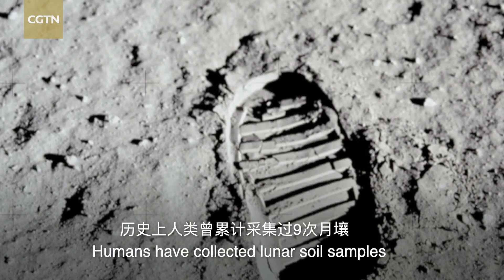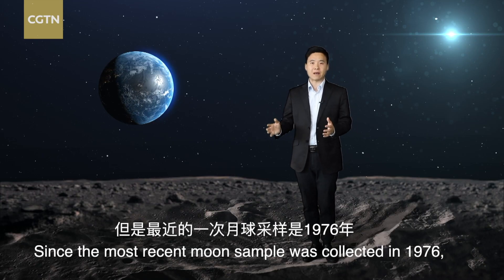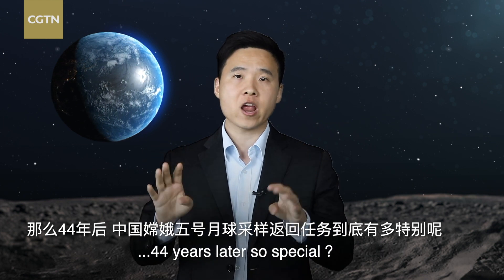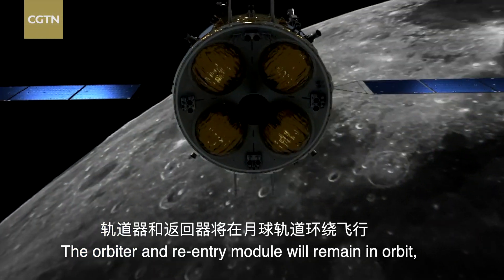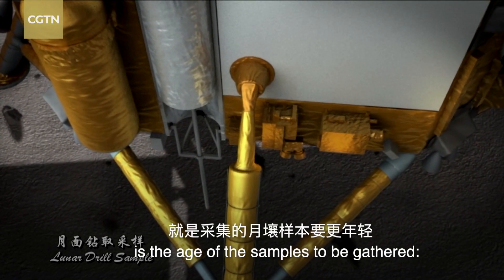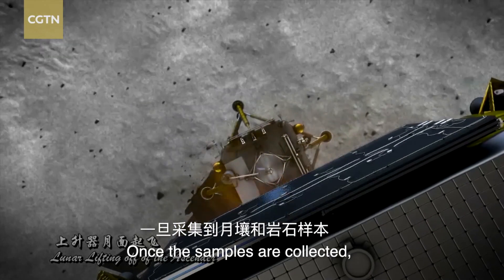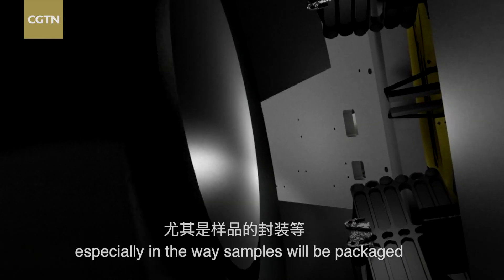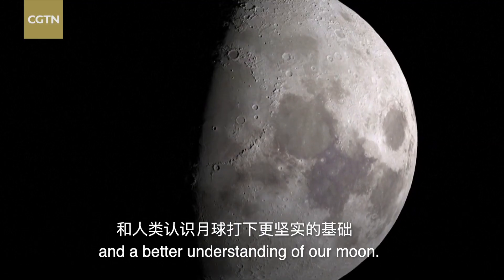What makes the Chang'e-5 mission special?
China's successful launch of its Long March-5 rocket will help propel the Chang'e-5 probe to the moon where it will undertake its lunar mission in the coming weeks. If successful, China will be the first country to collect lunar samples in over 40 years. CGTN's Wu Lei explains what makes the mission even more significant.